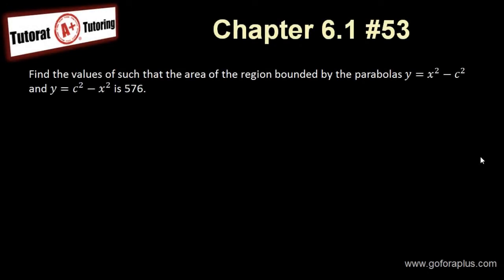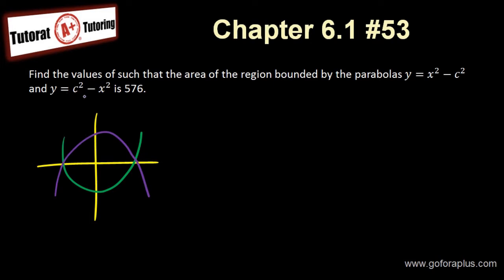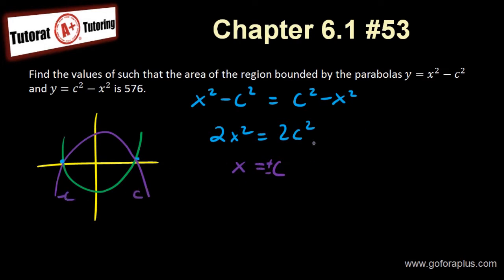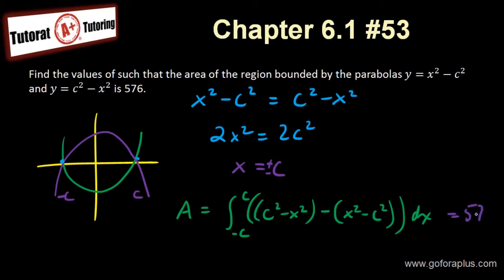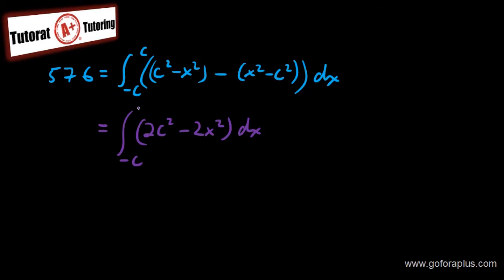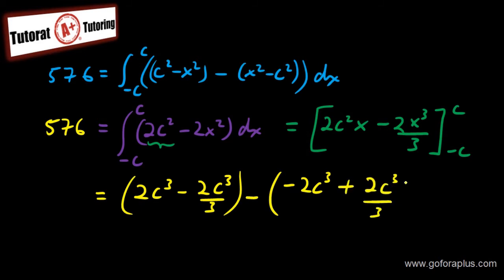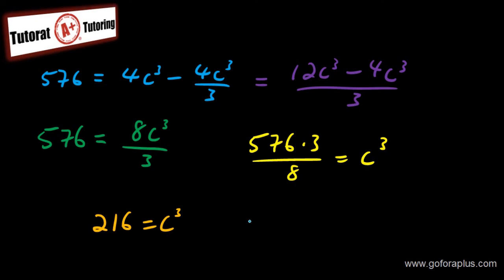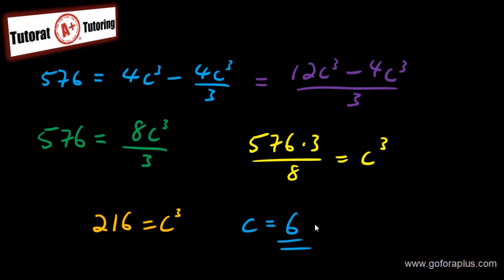Calculus 2 - Area Between Two Curves Stewart Chapter 6.1 #53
Finding area of the region bounded by the parabolas.